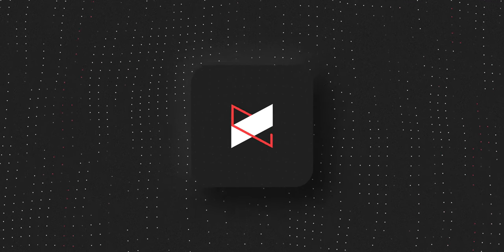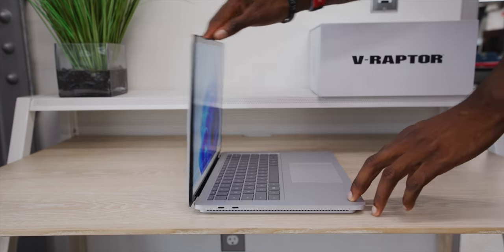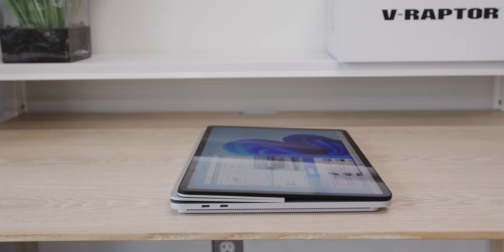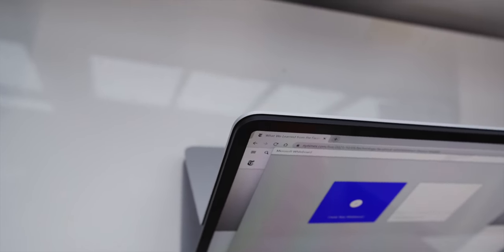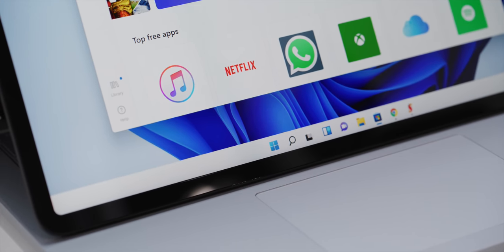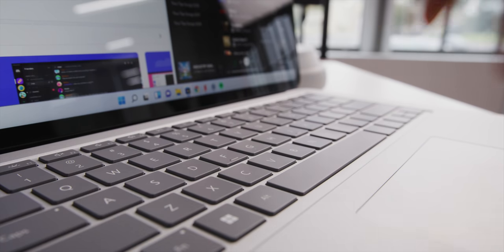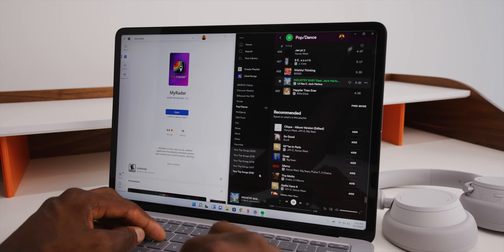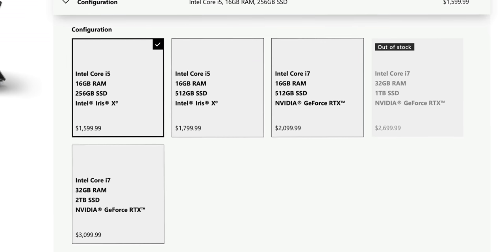Surface Laptop Studio Impressions: Windows 11 With a Twist!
Microsoft Surface Laptop Studio

Laptop provided by Microsoft for video.